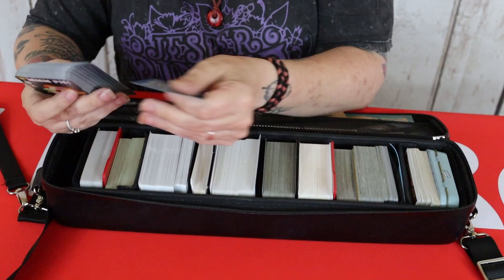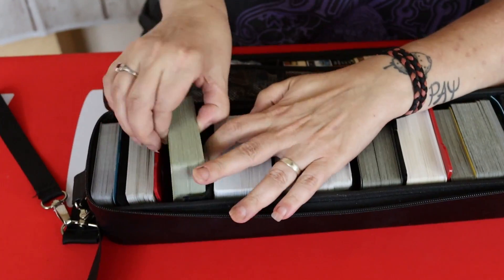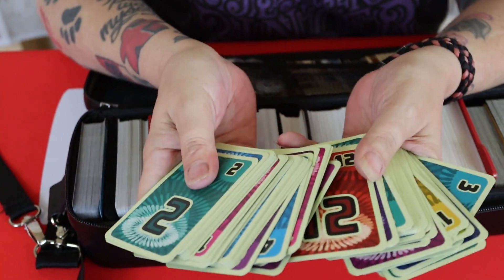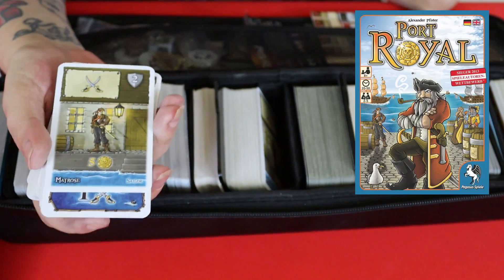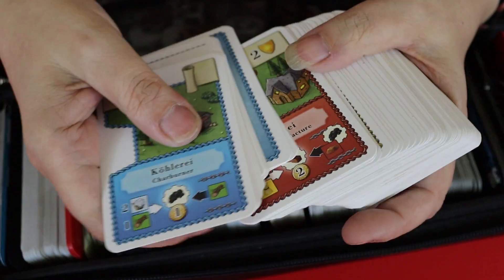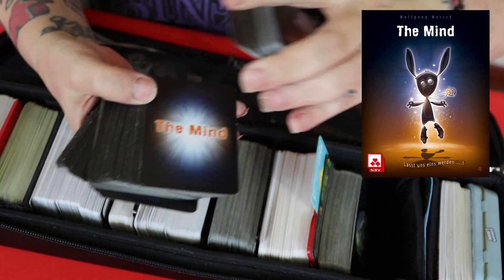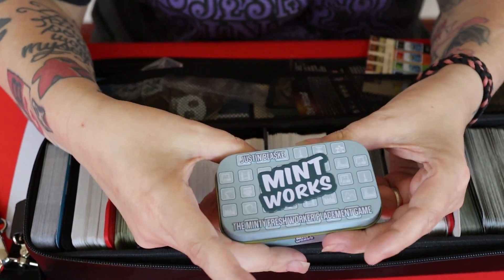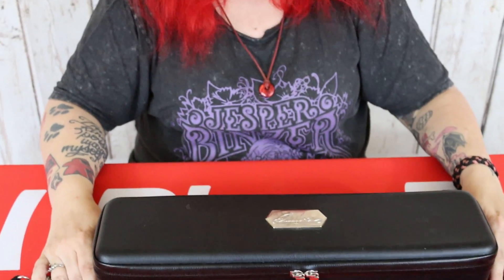Quiver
I see you Quiver with anticip. ation

Kat